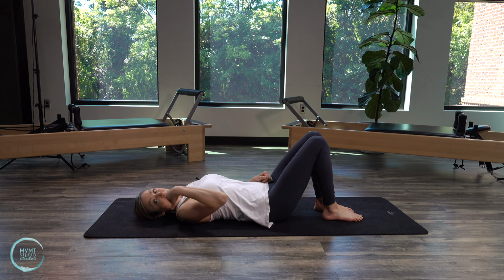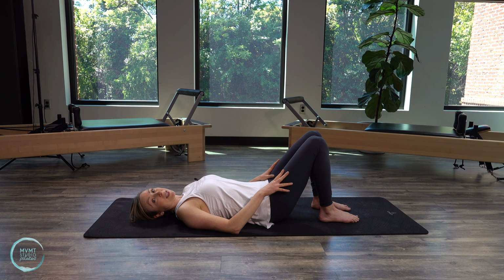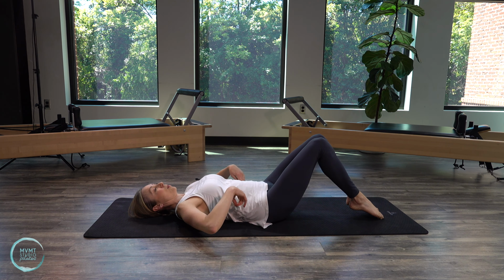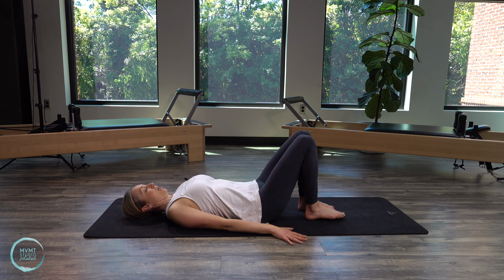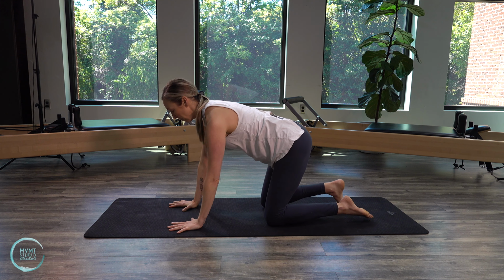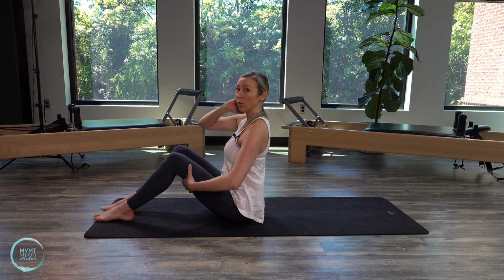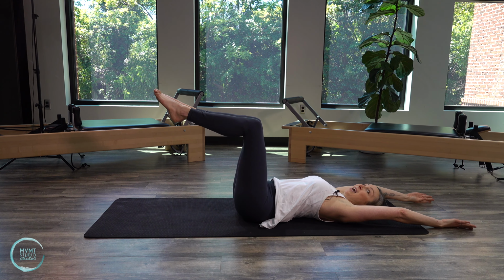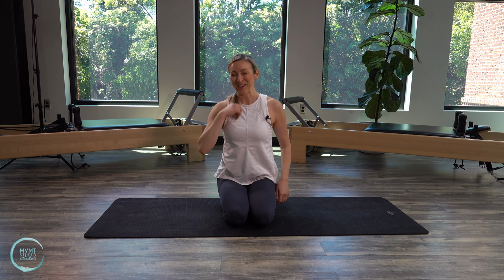Pilates Workouts For Beginners - Day 1 of 5 - (Find Your Core!!)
Are you new to Pilates and don’t know where to start? This 5-day series of Pilates Workouts for Beginners is perfect for those just starting as well as those interested in a refresher on the Pilates fundamentals.

This Pilates class for Day 1 focuses on finding your core. Throughout these mat pilates exercises, we’ll focus on the deep abdominal muscles, the ones needed for optimum core strength, support and stability. This beginners workout includes core exercises that will set the foundation for the next 4 videos in the workout series, so don’t miss this one! I love coming back to the pilates basics because I always learn something new about how to engage more deeply.

If you’re like me and don’t have the time or energy for full-hour workouts most days, there is no shame in that! When you focus on proper form and alignment, a 15-30 minute class is the perfect way to fit in a quick and effective workout. Doing pilates at home, or wherever you may be, is so accessible since all you need is a mat!

This 25-minute pilates for beginners core workout is a perfect example. Give yourself the gift of Pilates by taking today and the next 5 days to set yourself onto a lifetime path of healthy movement! Take this time for YOU to move your body in a way that feels good.

Support Our Efforts By Buying Equipment Through These Links

Overball squishy fitness ball
RBX 2lb hand weights